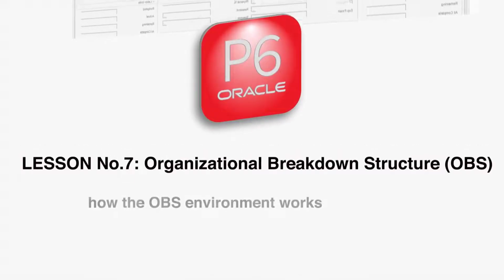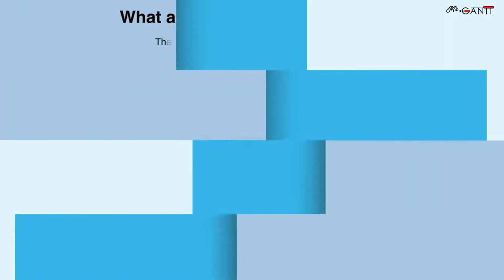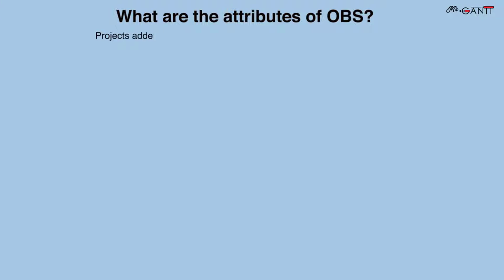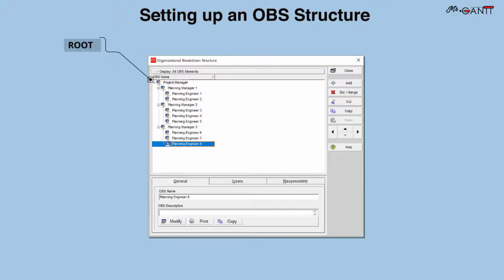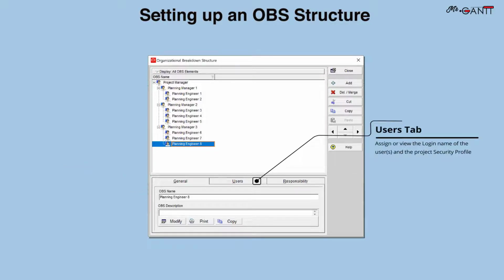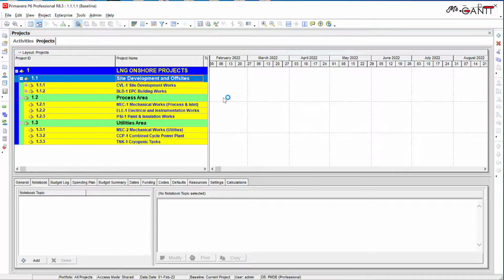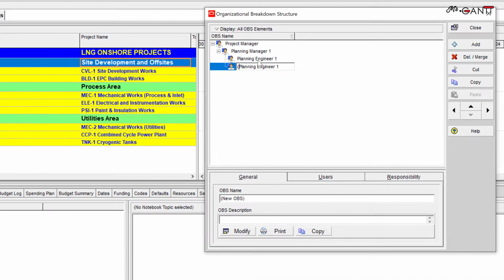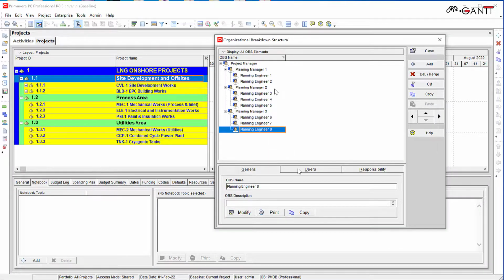Primavera Project Planner P6 : Lesson No. 7 - How to make an Organizational Breakdown Structure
Student will learn and familiar with the OBS environment in P6